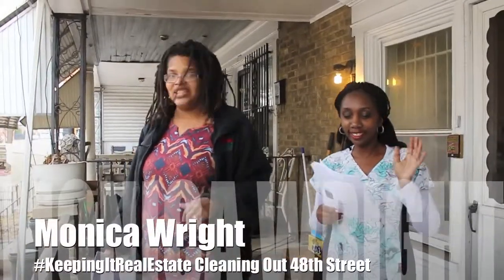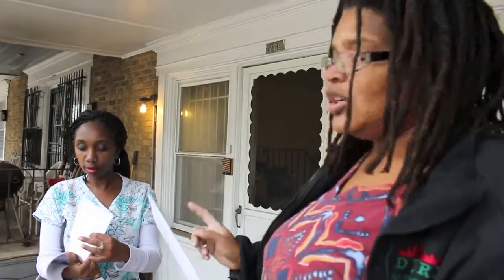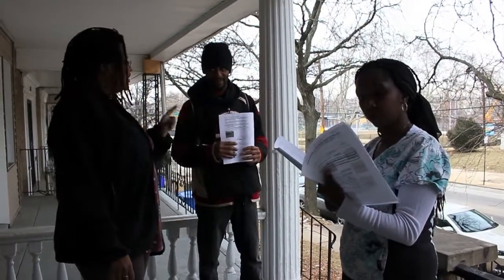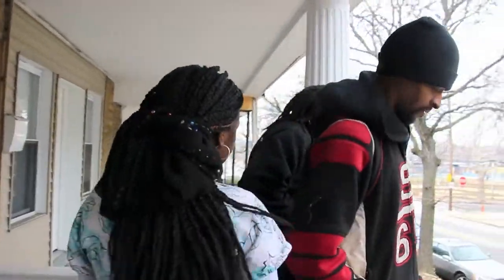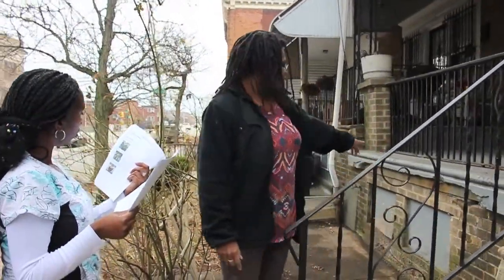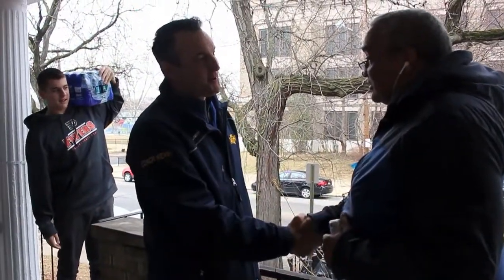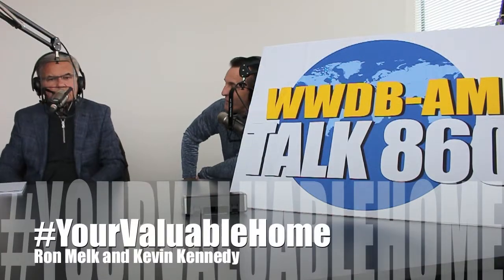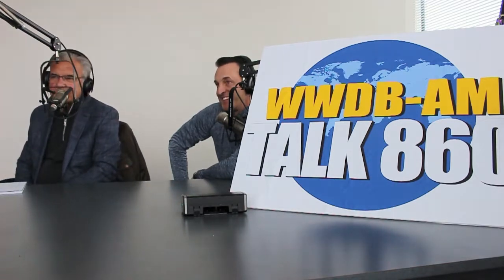KeepItRealEstate 48th St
Monica Wright is giving back to the community by sharing her knowledge of real estate with those interested in learning. Looking to BuyOurHood and rebuild the vacancies in our communities!!